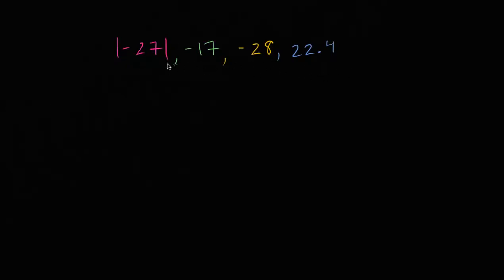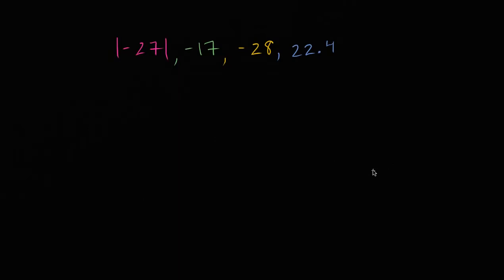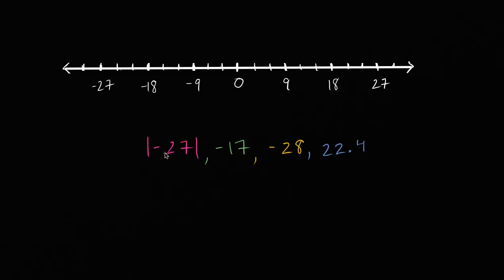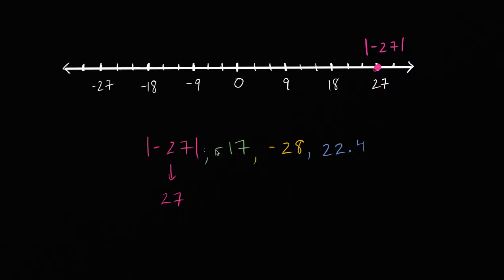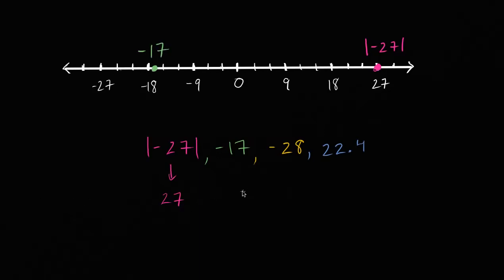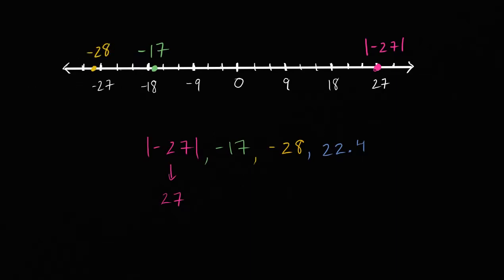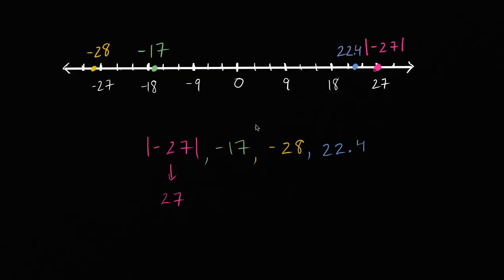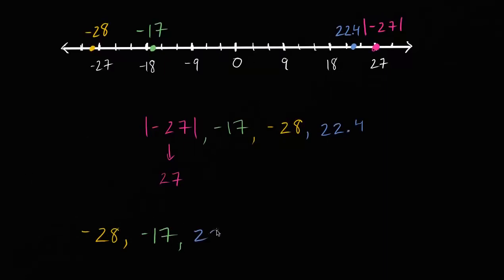Math Grade 6 - Placing absolute values on the number line